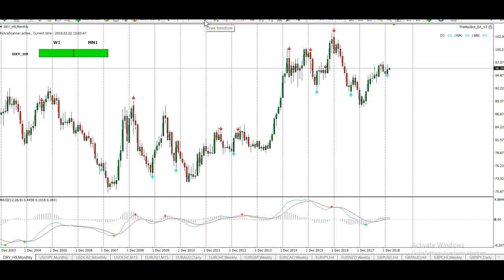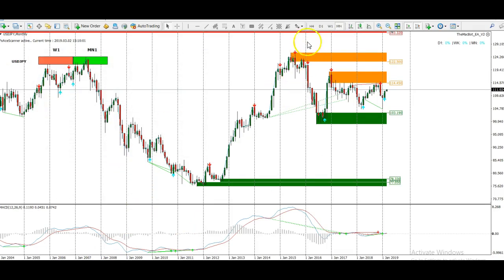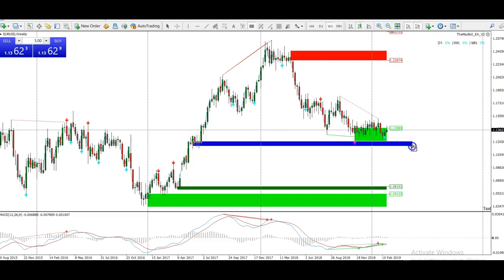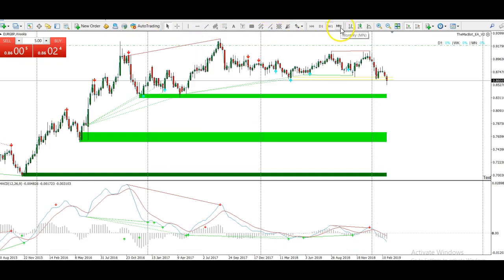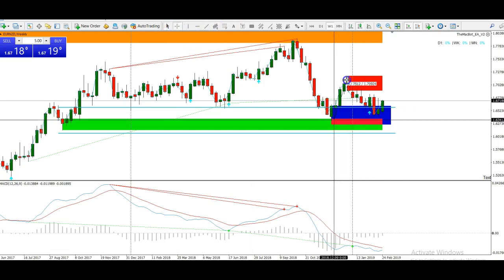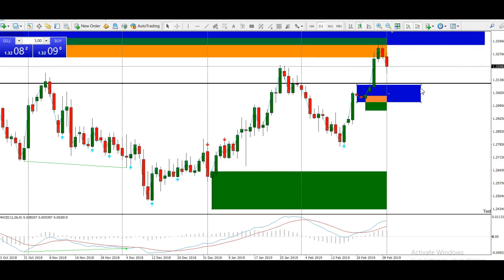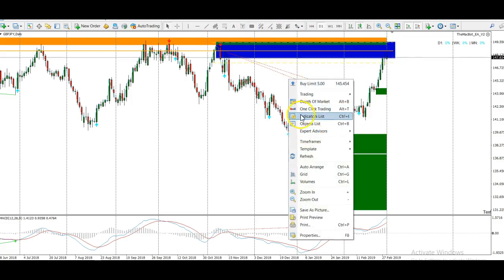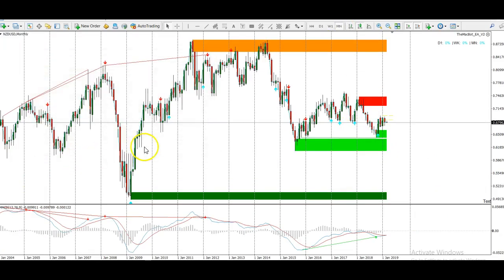Forex Price Action Anaylsis March 2019